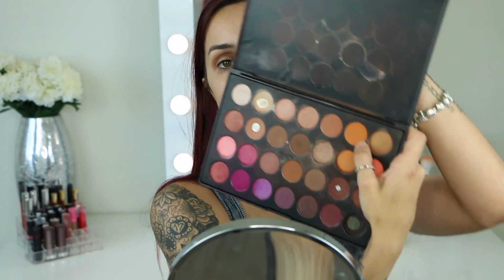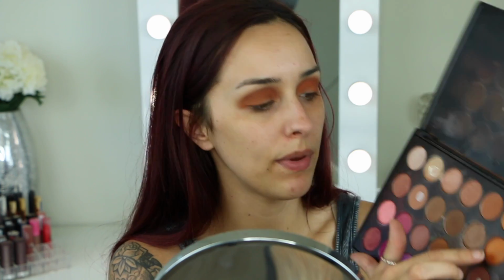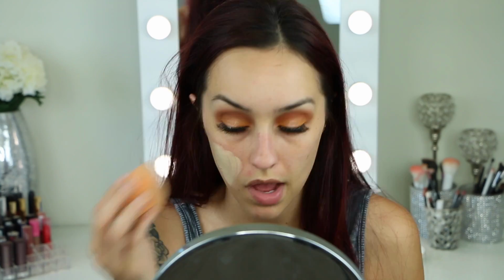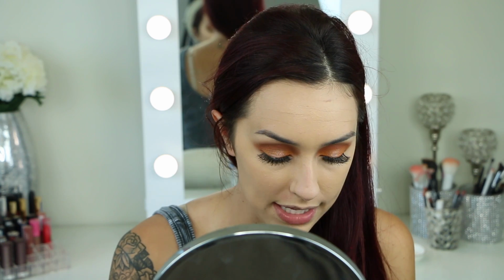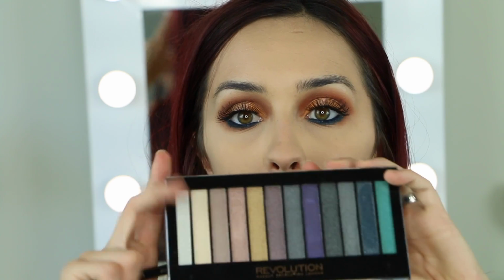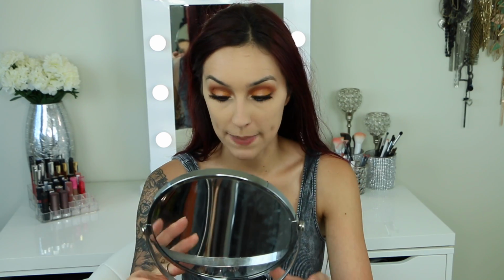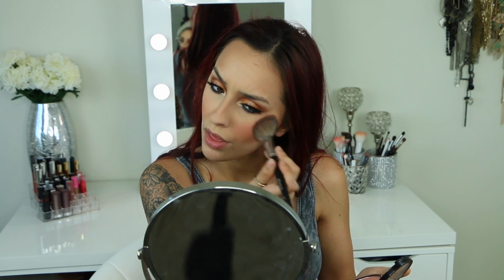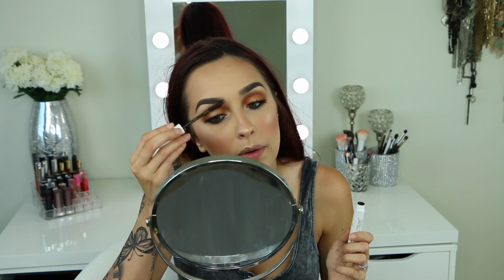Warm summer look with a pop of blue || Talk through tutorial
Hey everyone! Feels like its been forever since ive done a make up tutorial so I had a lot of fun with this one! Give this a thumbs up if you want to see more talk through tutorials :-)

taylormorellxo